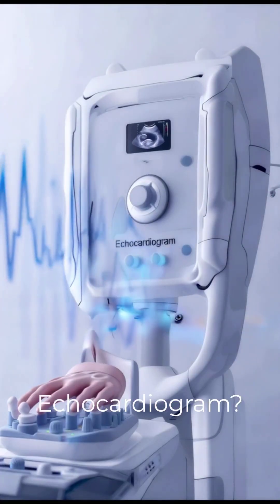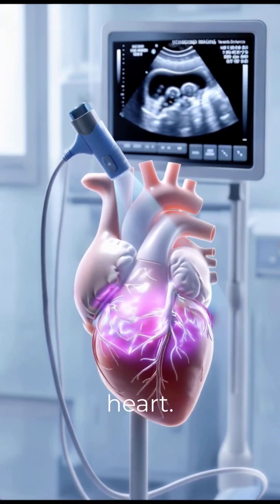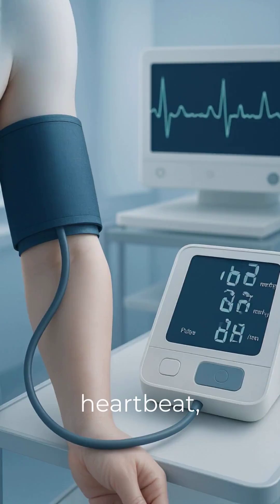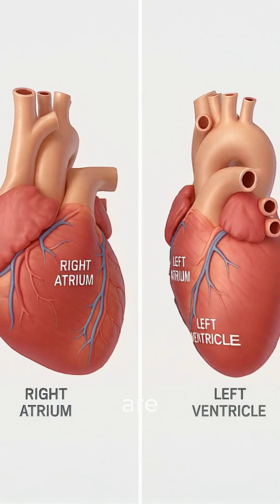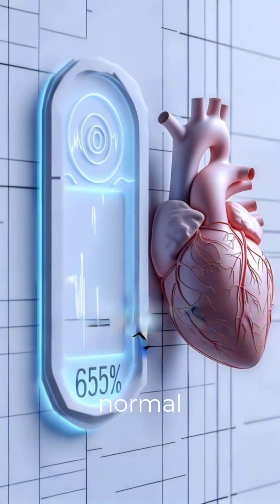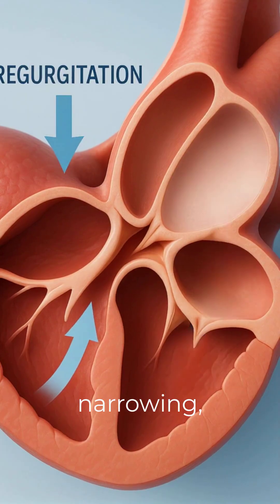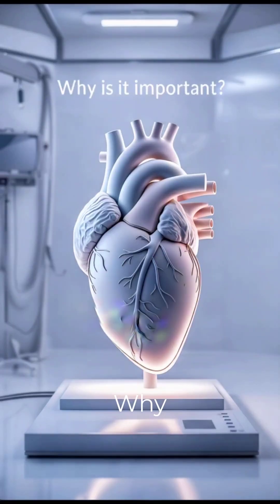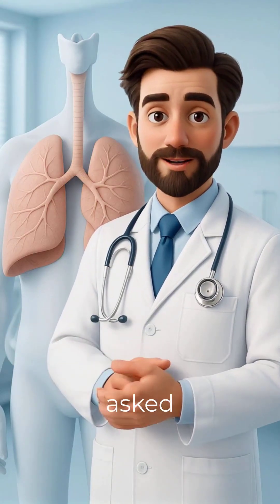Echo Test Explained in 3D | How It Works? | Healocity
🔬 What is an Echo Test?
This 3D animated video by Healocity explains the Echo test (Echocardiogram) – a non-invasive heart ultrasound that helps doctors see your heart’s structure and function.
Perfect for medical students, NEET aspirants, and curious learners who want to understand how the heart is scanned without any cuts or pain.

📌 Topics Covered:

What is an Echo (Echocardiogram)?

How the test is performed

What heart conditions it can detect

3D visuals for better understanding

🎥 Channel: Healocity – Medical Knowledge Made Simple.